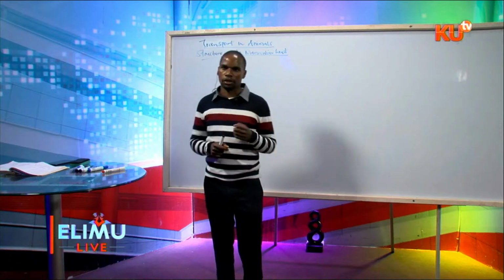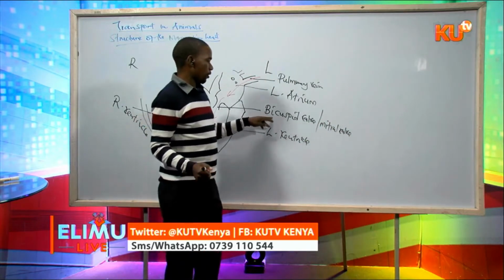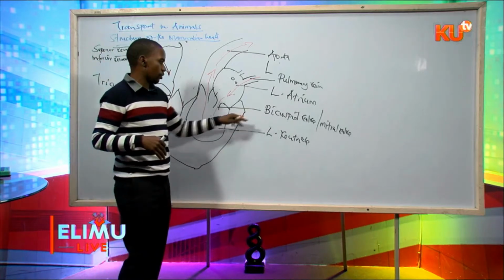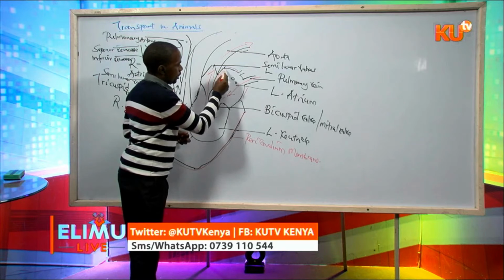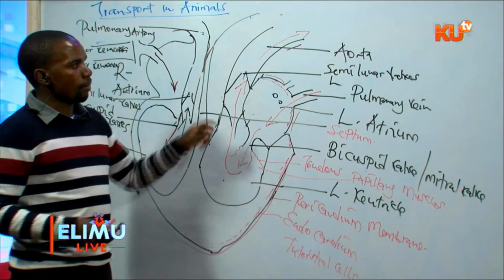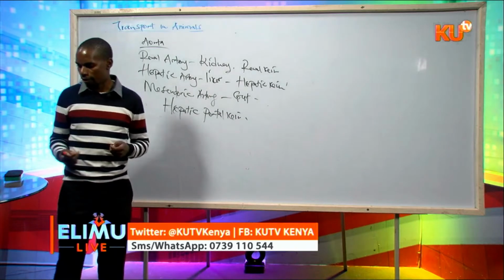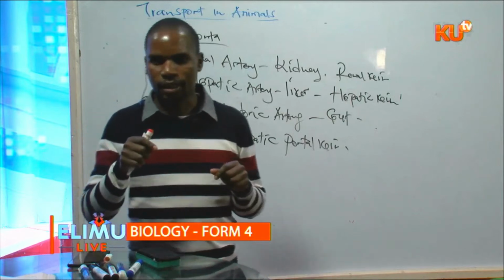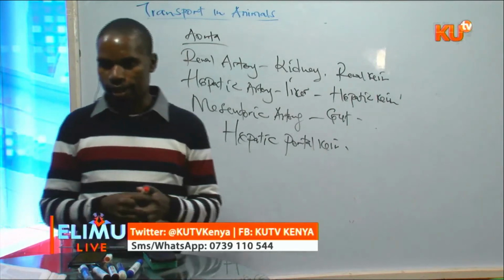ELIMU LIVE - BIOLOGY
TOPIC : TRANSPORT IN ANIMALS
TEACHER : SILAS ADIKA